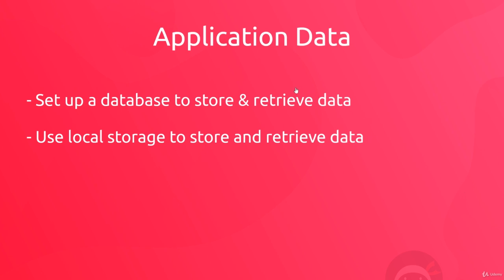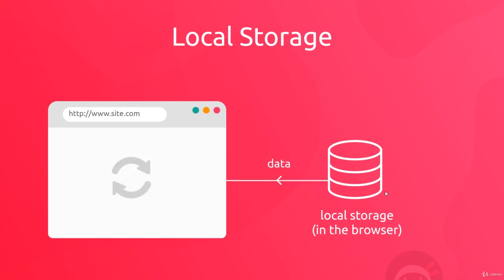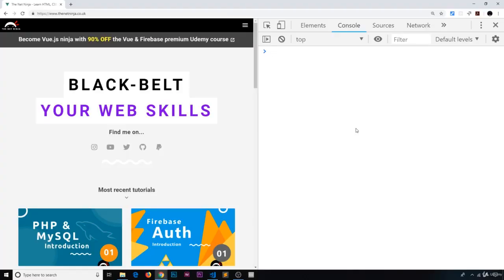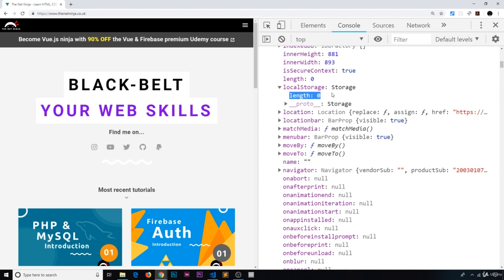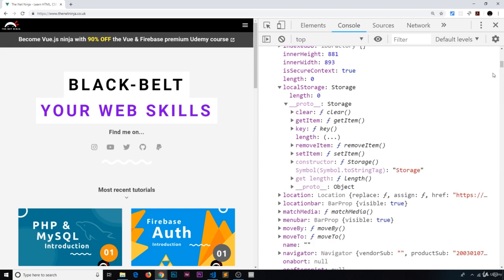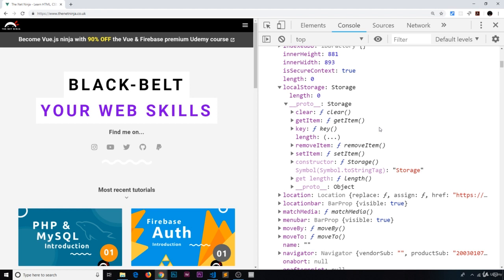110. What is Local Storage?